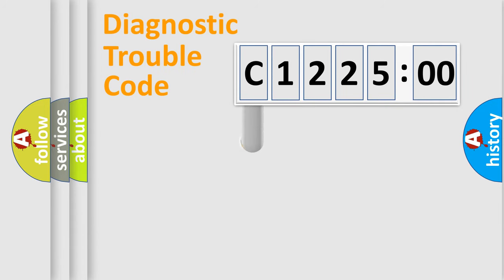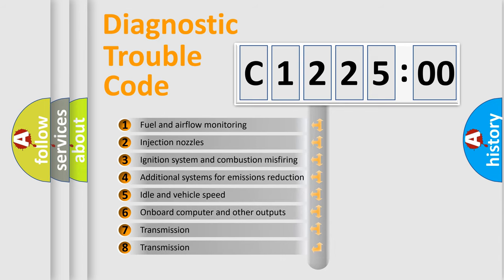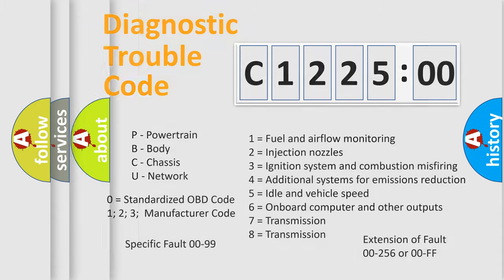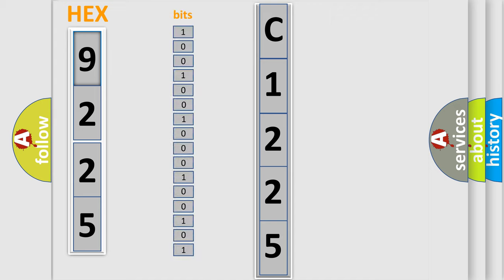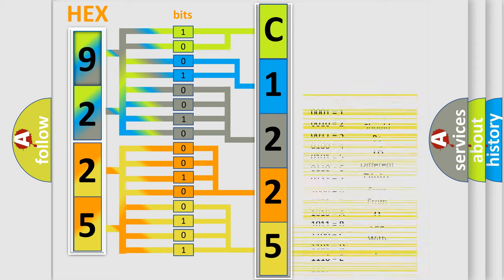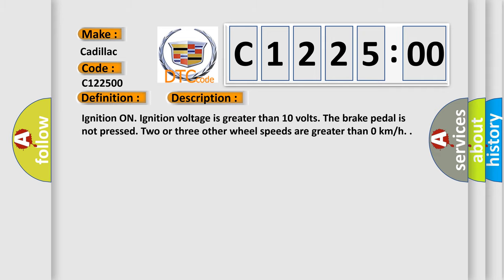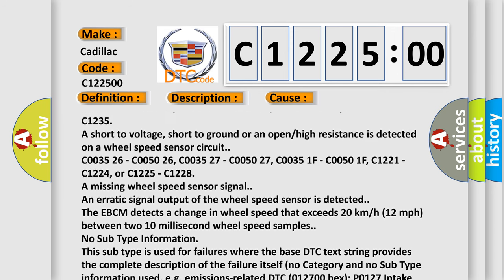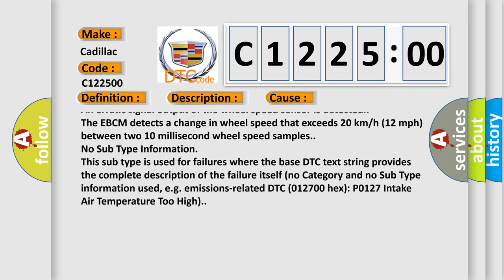DTC cadillac C1225-00 Short Explanation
Contents:
0:21 Basic DTC analysis according to OBD2 protocol standard.
1:48 Insight into programming
2:58 A diagnostically understandable description of the Diagnostic Trouble Code
3:05 Basic error definition

Make:
Cadillac
Code:
C1225 00
Definition:
Left Front Wheel Speed Sensor Circuit Performance
Description:
Cause:
C0035 04 - C0050 04, C0035 0E - C0050 0E, C1207 - C1210, or C1232 - C1235
A short to voltage, short to ground or an open or high resistance is detected on a wheel speed sensor circuit.
C0035 26 - C0050 26, C0035 27 - C0050 27, C0035 1F - C0050 1F, C1221 - C1224, or C1225 - C1228
A missing wheel speed sensor signal.
An erratic signal output of the wheel speed sensor is detected.
The EBCM detects a change in wheel speed that exceeds 20 km or h (12 mph) between two 10 millisecond wheel speed samples.